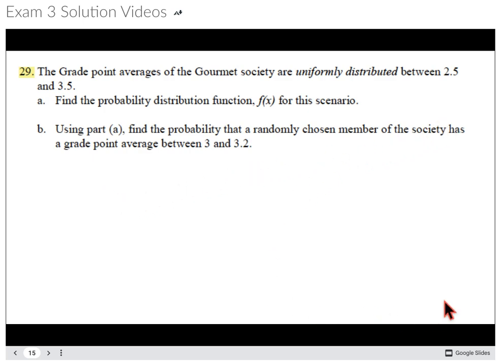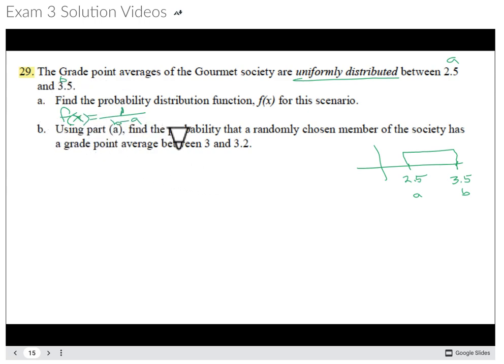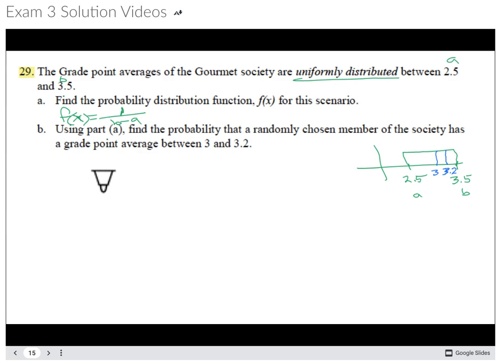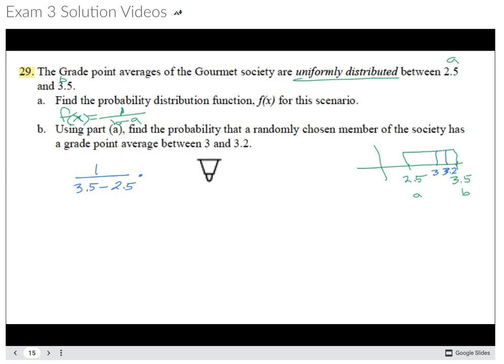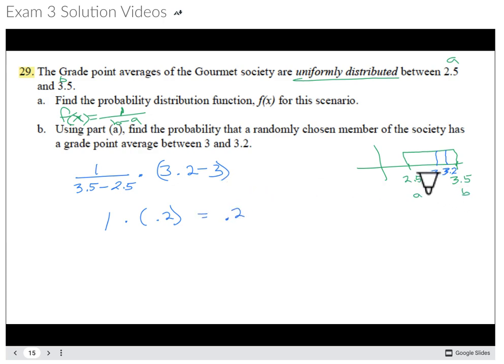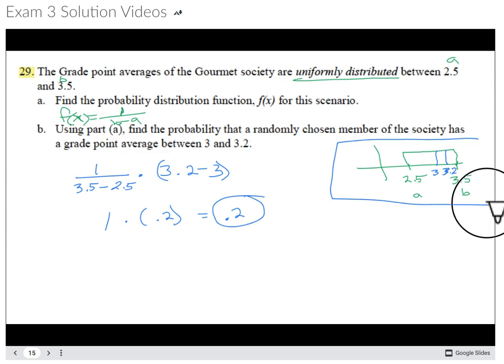MAT 211 Exam 3 Review Q29